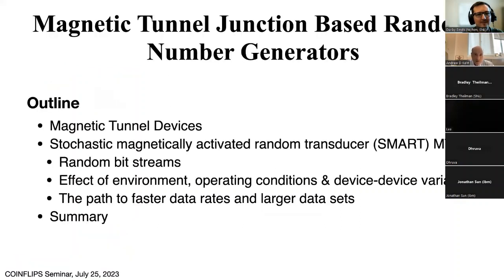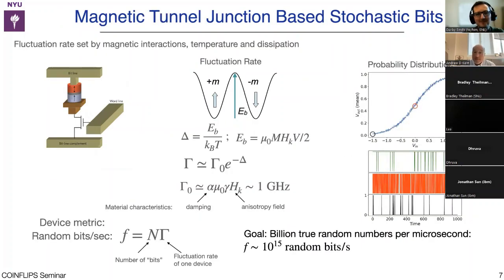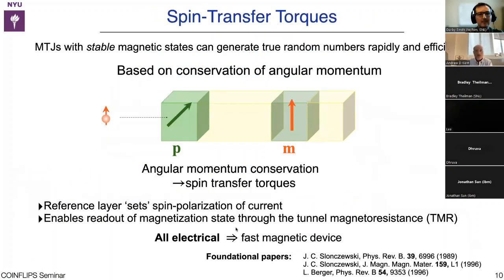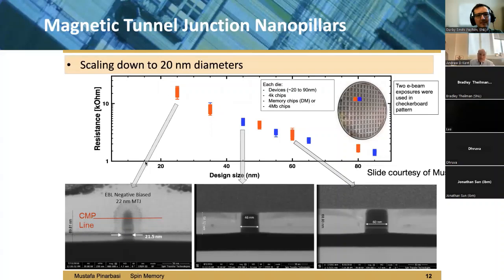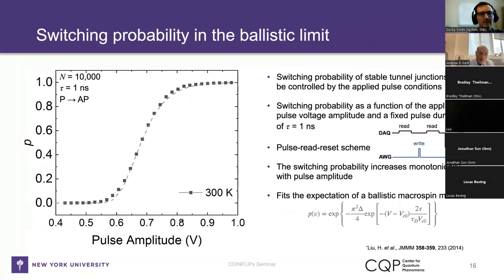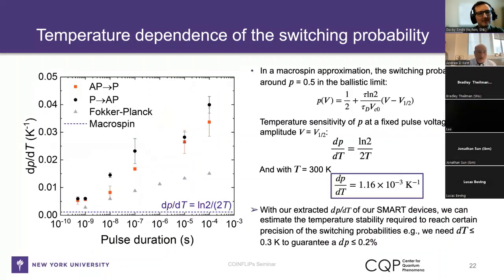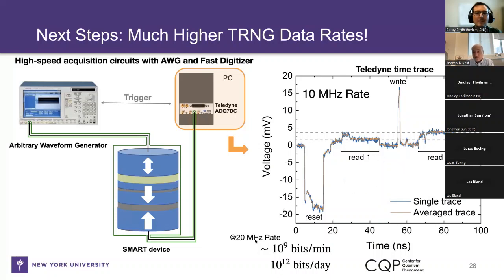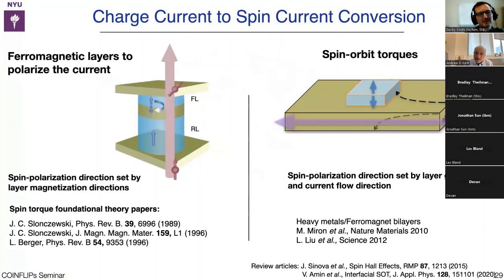Andrew Kent's COINFLIPS Seminar: Magnetic Tunnel Junction Based Random Number Generators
7/25/23 - Andrew Kent presents on utilizing magnetic tunnel junctions to produce random bit streams. SAND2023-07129O.

COINFLIPS – CO-designed Improved Neural Foundations Leveraging Inherent Physics Stochasticity – is a microelectronics co-design project funded by the U.S. Department of Energy Office of Science. COINFLIPS seeks to co-design the future of probabilistic computing, from devices, circuits, and architectures to theory, algorithms, and applications. The COINFLIPS Seminar seeks to build a community of interest around probabilistic computing and codesign. We invite a distinguished speaker each month to present on themes spanning all levels of probabilistic computing.